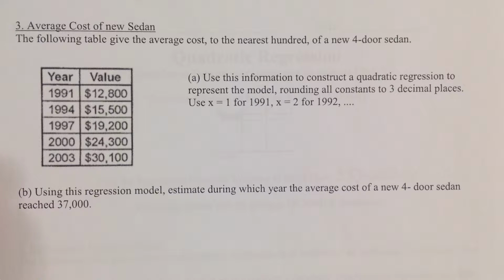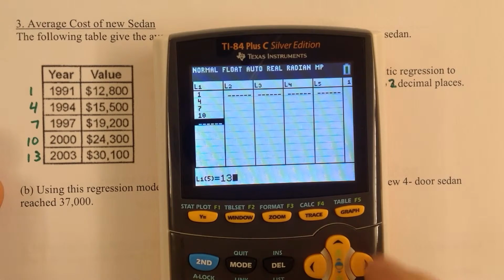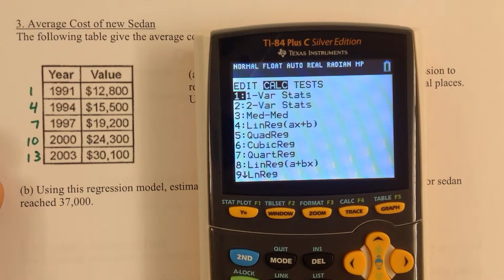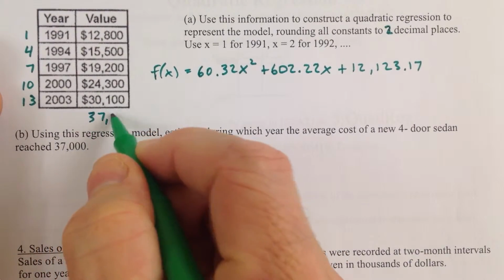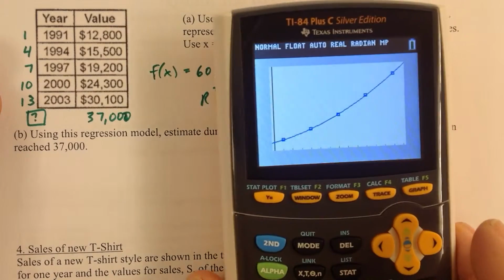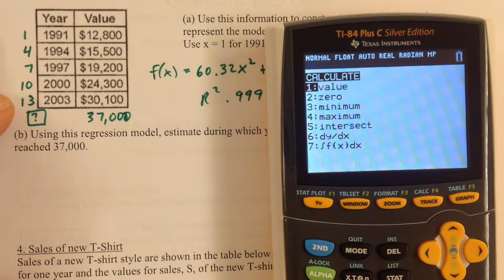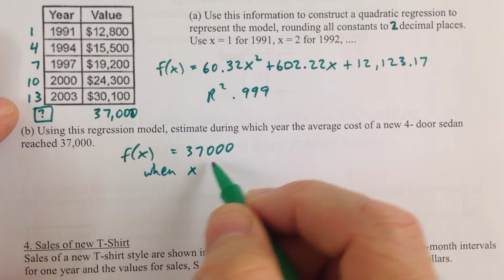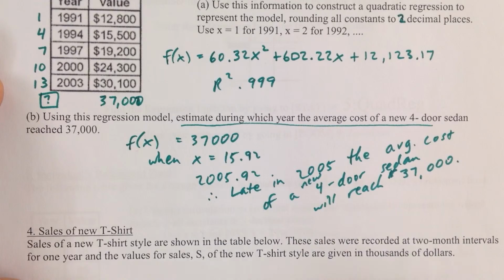A2 Quad Reg 2